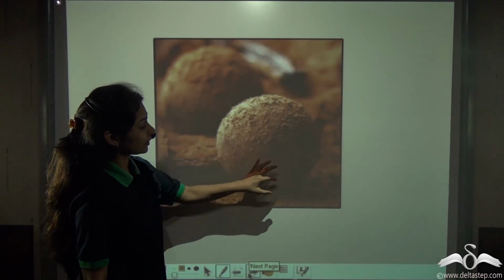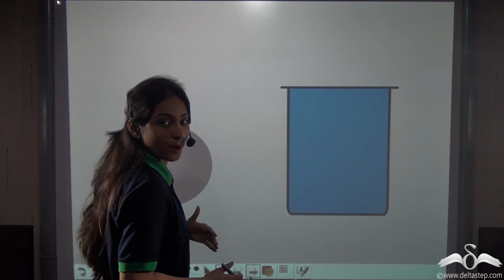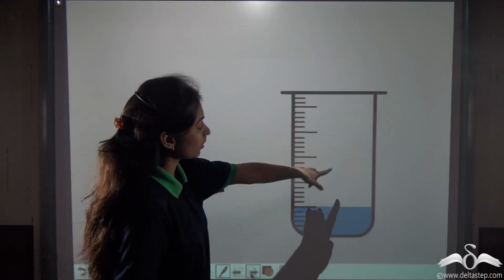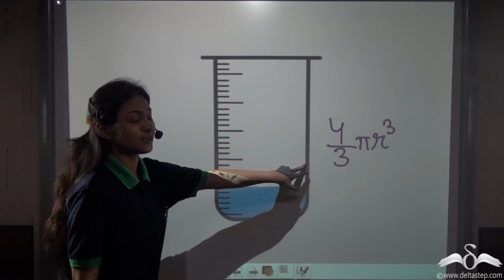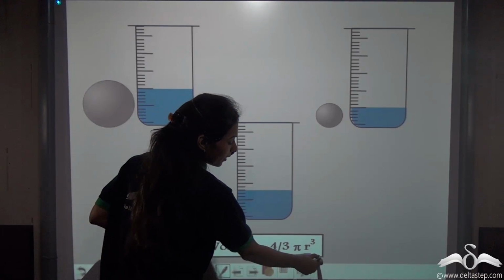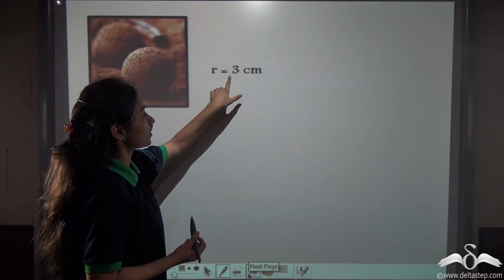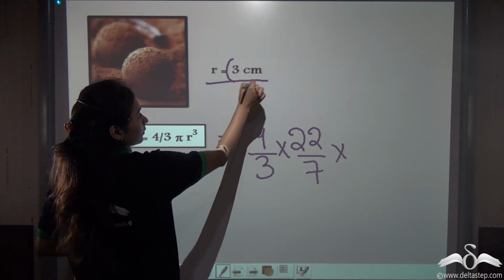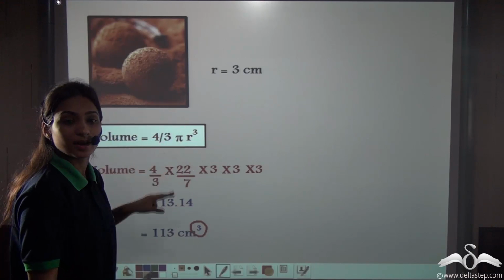Volume of a Sphere